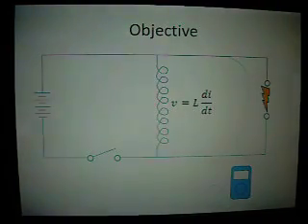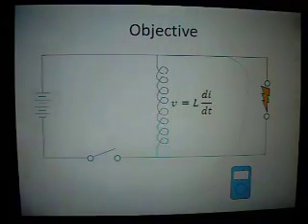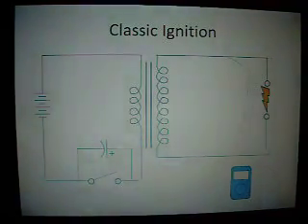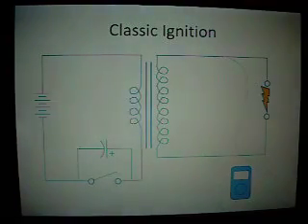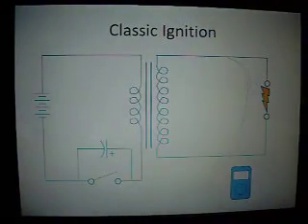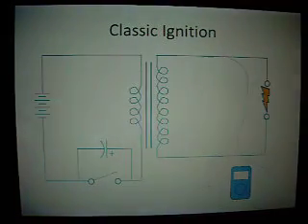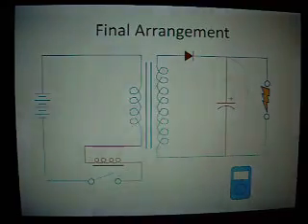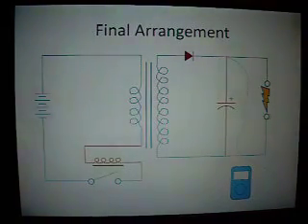Inductor-Generated Spark.AVI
NC State ECE/MAE 535 Demonstration Project